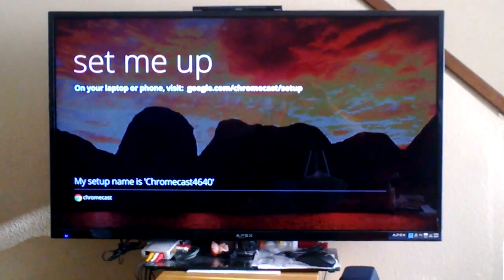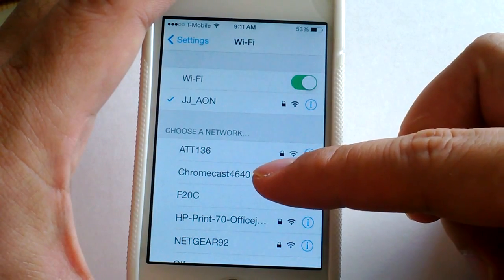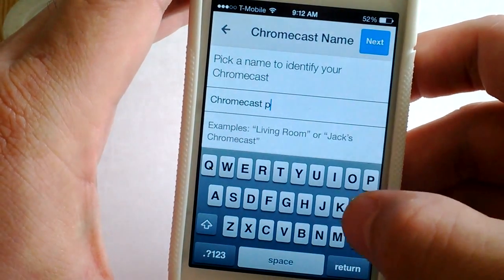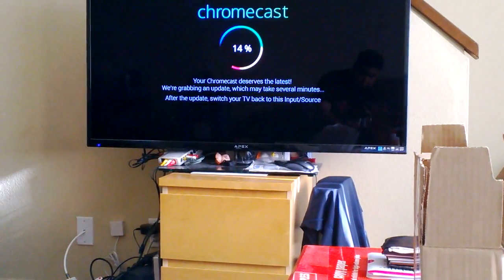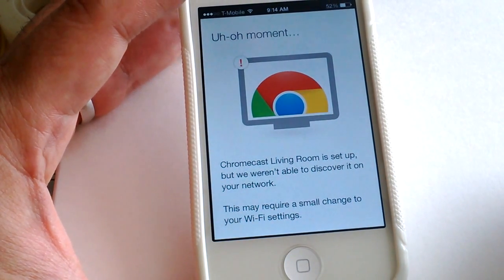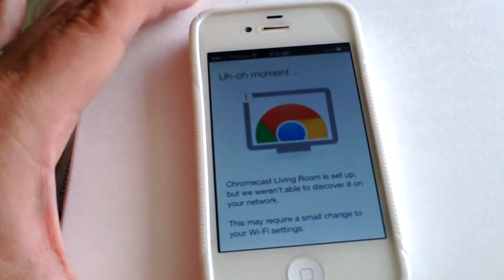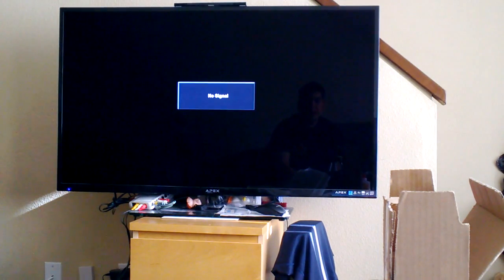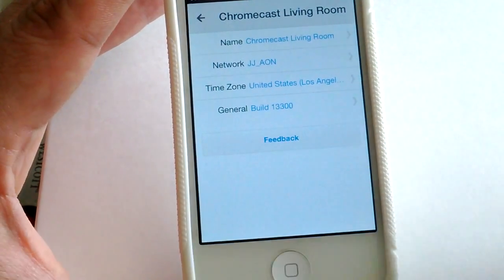Initial Setup ChromeCast through Iphone 4s. Not too Difficult but not too Easy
Setting up the chromecast is fairly easy.
1) Plugin chromecast to tv's HDMI and attach to USB power source
2) Install chromecast app to your iphone.
3) Open chromecast app, and proceed with setting up your chromecast.
4) It will say you need to go into your wifi settings and log attach your phone to the chromecast... I thought this step was weird.  So go into your iphone Settings, then wifi.  Select the chromecast.
5)  Once your wifi is connected to the chromecast, go back to the chromecast app and finish setup which includes entering your actual wifi SSID and password and then renaming your chromecast.
6) After you're done finishing up the chromecast app, you'll be ready to use the chromecast to:

Cast Netflix, Hulu Plus, Youtube, and even HBO if you have that.